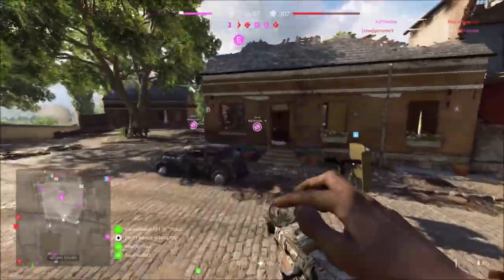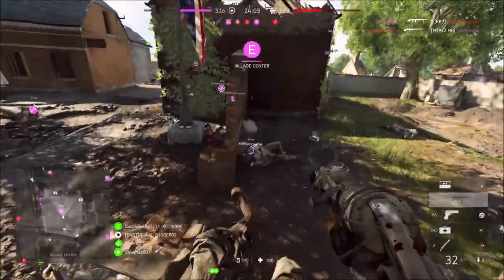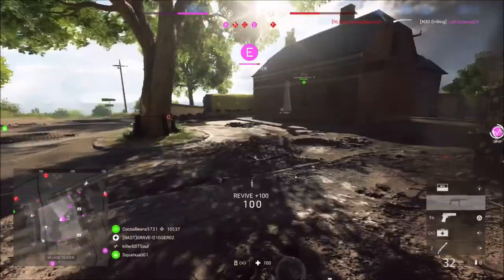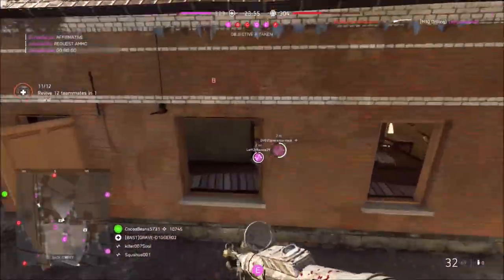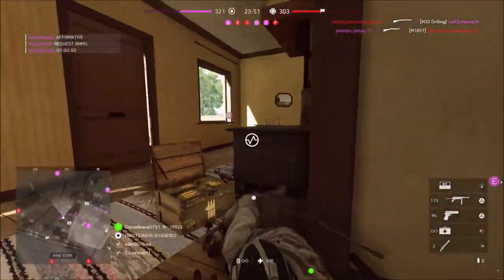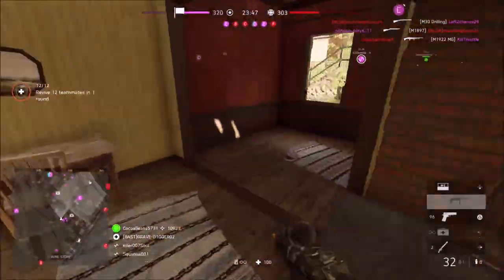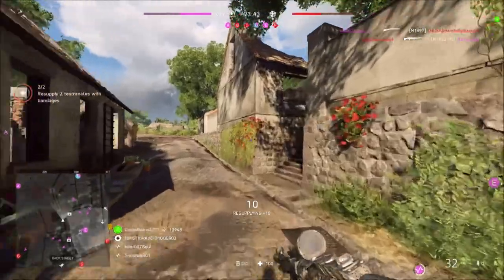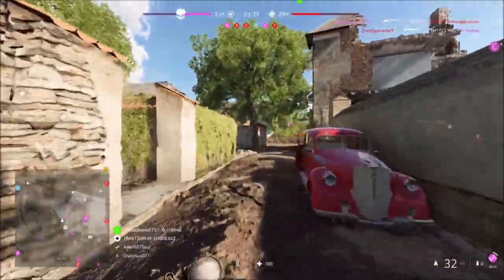Battlefield 5 Update 1.21 Patch Note Details.